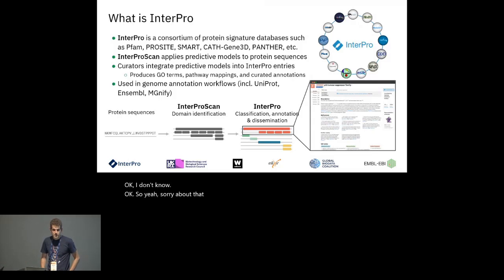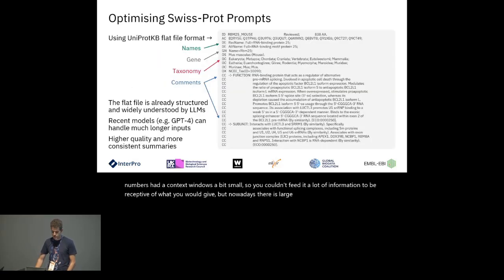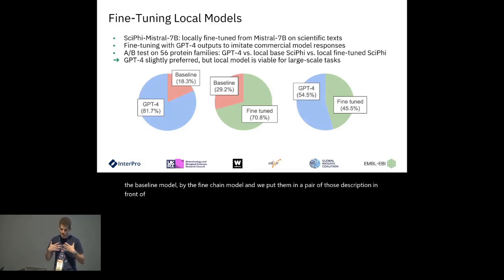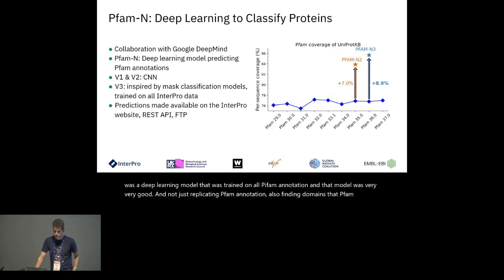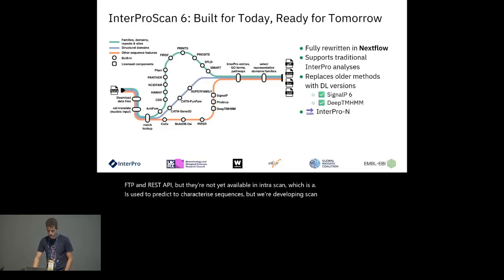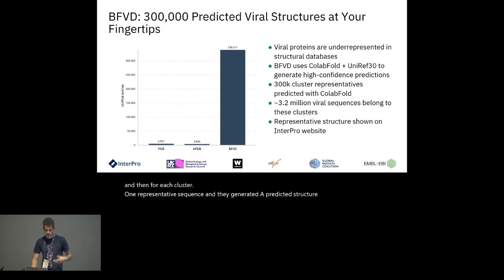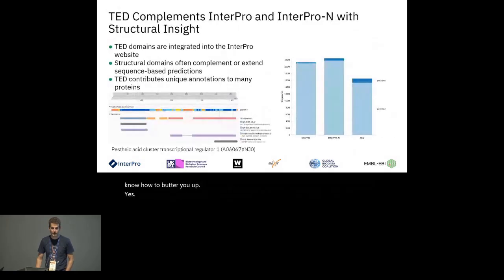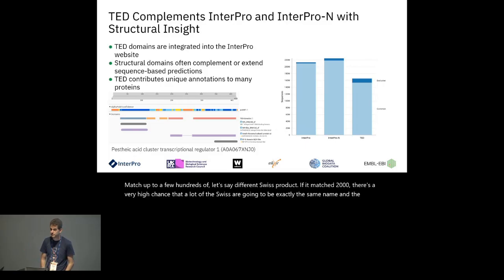Accelerating protein family classification in... - Matthias Blum - Function - ISMB/ECCB 2025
Accelerating protein family classification in InterPro with AI innovations - Matthias Blum - Function - ISMB/ECCB 2025